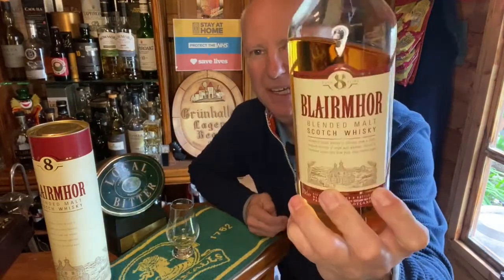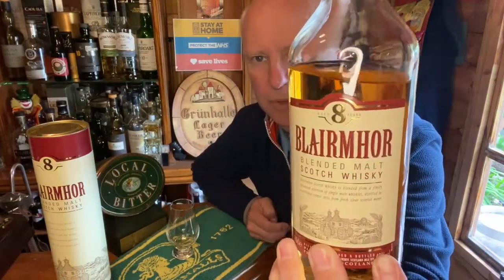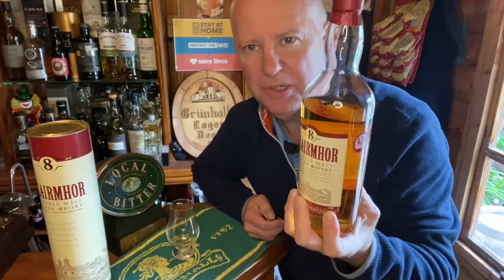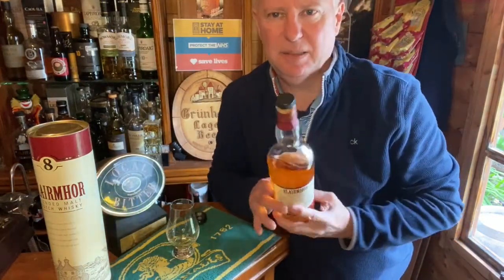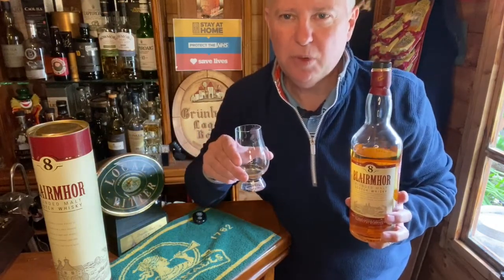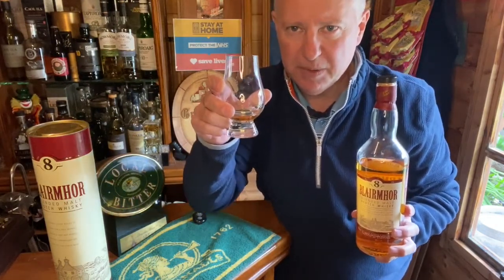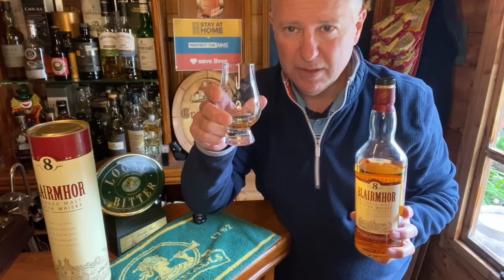B is for Blairmhor in the A to Z of whiskies in The Appleton Arms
B is for Blairmhor

Whilst we're all dealing with the Coronavirus period, I thought that the whisky in The Appleton Arms needs a dusting down and I can see if I have an A to Z collection of drams (well, ignoring Q, X and Z!).

See the weekly blog on "Whisky Wednesday" around 6pm (UK time) and also available at;

Do you like whisky?
Do you like Sheds?

Then tune into the Whisky Watch channel and explore some facts and fun about all things whisky. Why, even whiskey lovers can join in... (see what I did there?).

Lots more details also on the Fb Whisky Watch page.